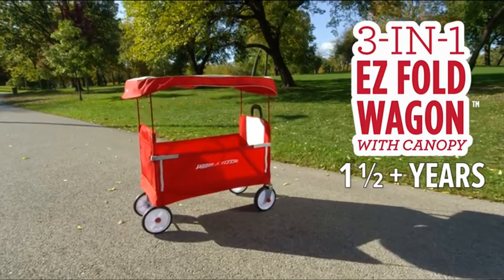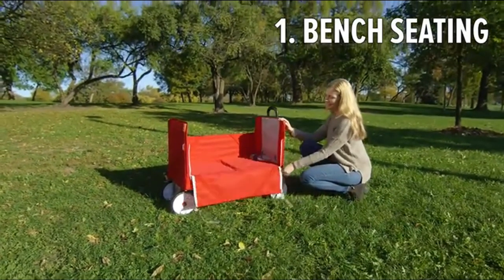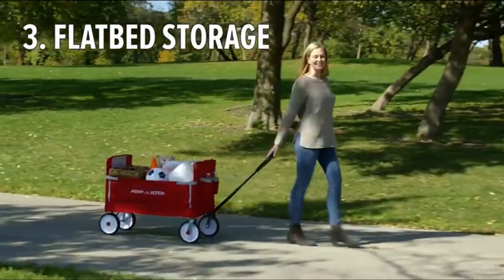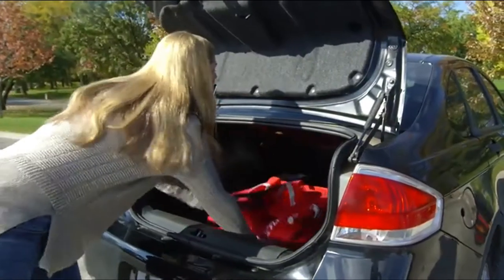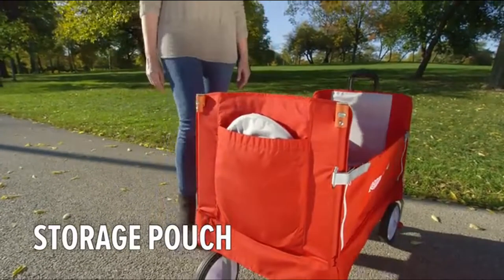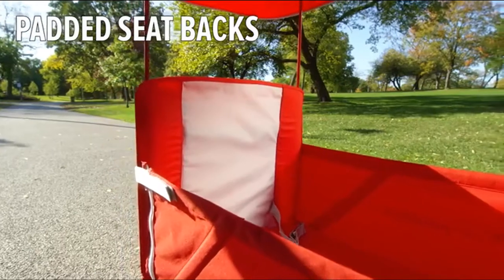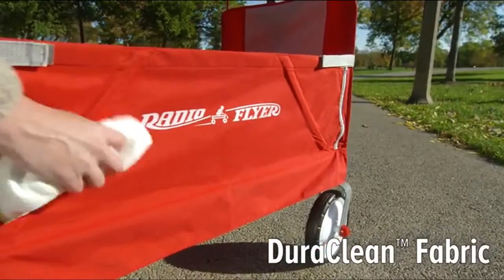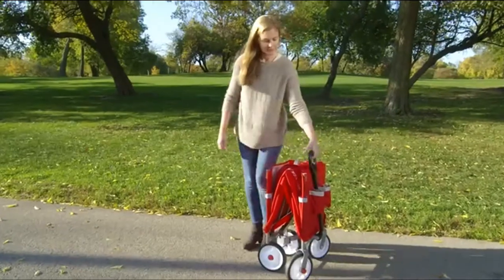Radio Flyer 3-In-1 EZ Folding Wagon with Canopy for kids and cargo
If you want to buy in Amazon United States please refer to use the

If you want to buy in Amazon United Kingdom please refer to use the

If you want to buy in Amazon Deutschland please refer to use the

*3 wagons in 1 with canopy - hauling, 2 rider seating, & bench seating
*Only Radio Flyer folding and collapsible wagon pass ASTM f963-16 toy safety standard
*Folding wagon with easy one hand fold and zippers transform into bench seating
*Thick padded seat cushion for comfort with durable fabric that wipes clean
*2 cup holders on front; Quiet ride tires; Telescoping handle for easy transport
*Product Dimensions = 39.37" x 18.50" x 32.68"
*Weight Capacity = 150 lbs
*For 1 1/2+ years

Product description
Style:Canopy
Radio Flyer deluxe 3-in-1 EZ fold wagon is designed as a full sized wagon for 2 kids that folds compactly and offers 3 different modes. With an easy one hand fold, you can take or store the wagon anywhere. The wagon features 3 modes: 2 kids riding, flatbed hauling, and bench seating. Simply unhook the side panel to move the wagon from hauling or riding mode into bench seating mode. The high seat backs and thick padded seat provide a comfortable ride, while the telescoping handle offers easy transport when folded. The DuraCleanTM fabric is durable and can be easily wiped clean. The wagon also features a UV blocking canopy and 2 cup holders. For ages 1 1/2 + years.